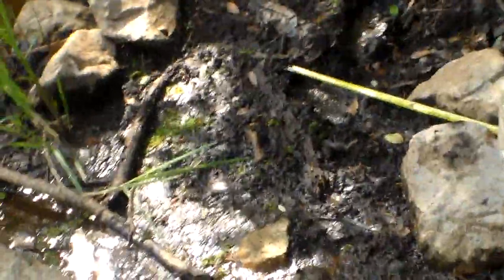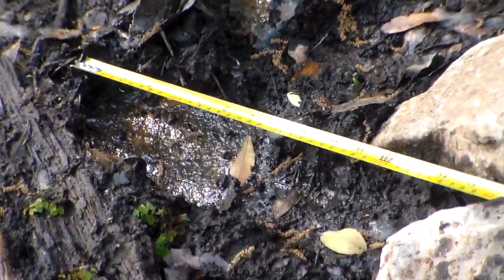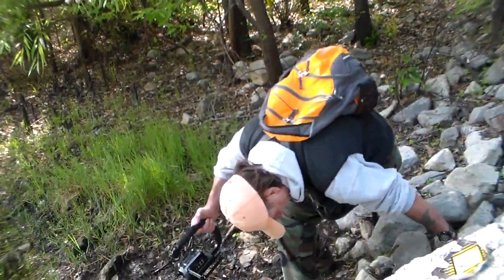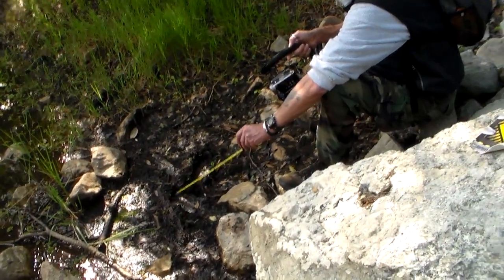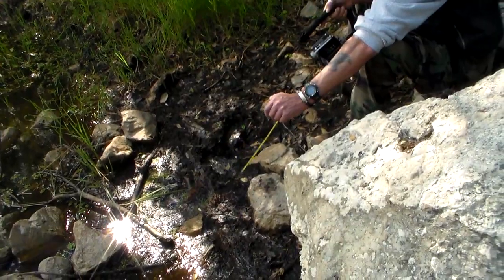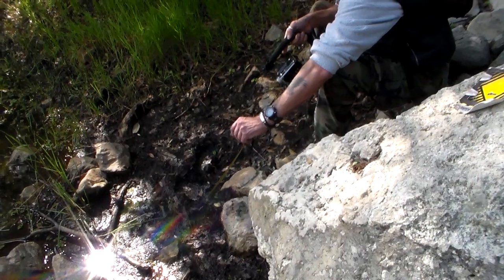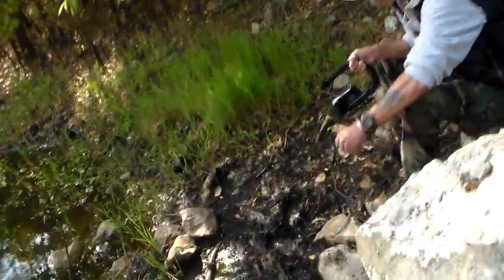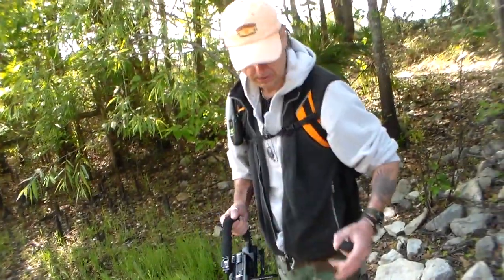Measuring the Bigfoot prints along the river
Something left a large print after the raid we had Wednesday. We were not 100% sure it was a Bigfoot but I saw toes. Kevin did not. I think the video picks up the toes.